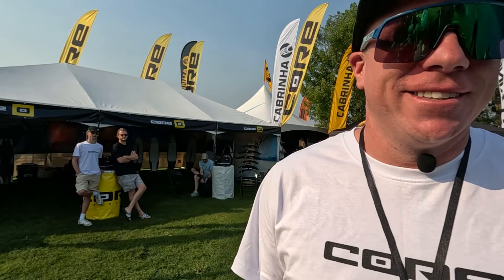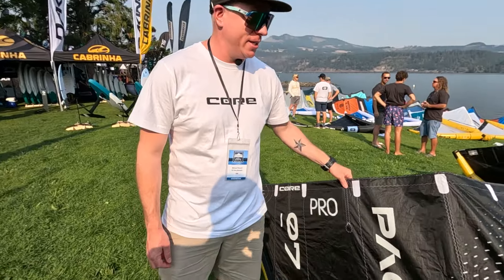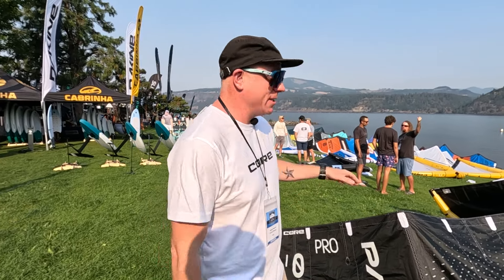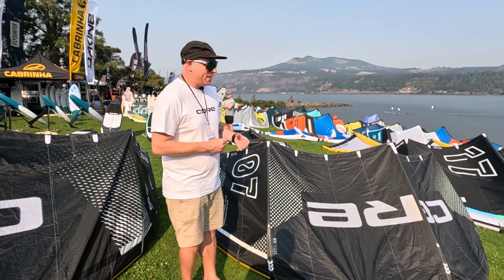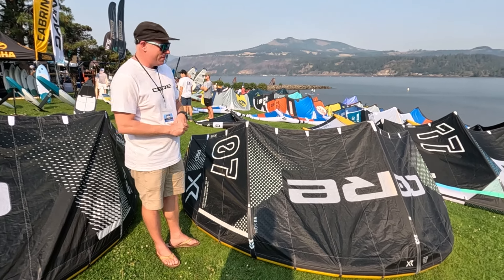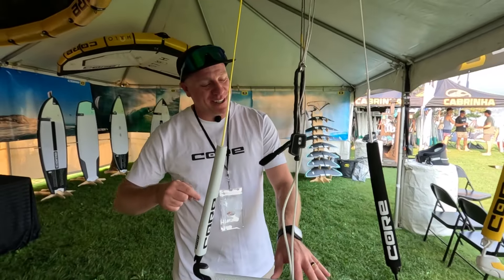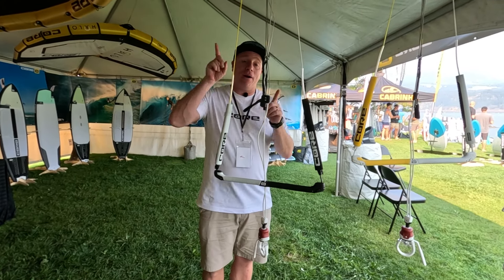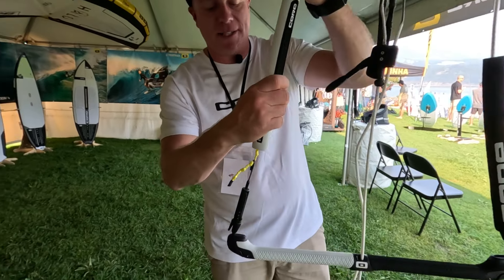AWSI 2025 - Core Kites Aluula models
The best wingsurfing videos.